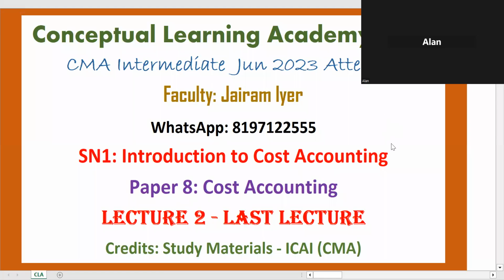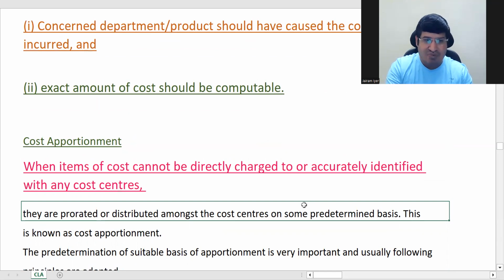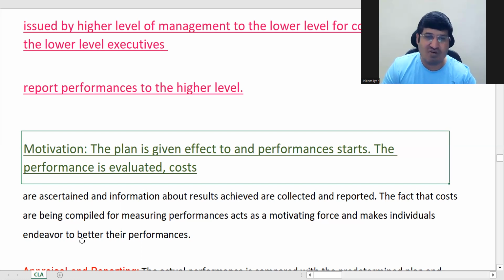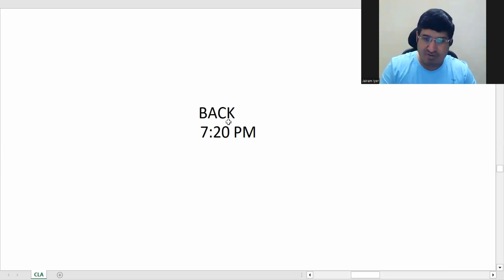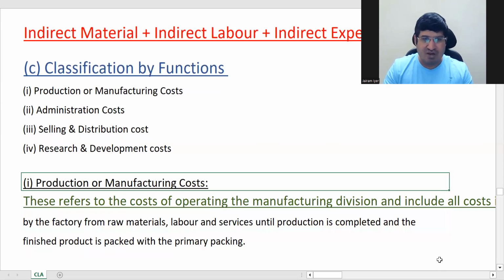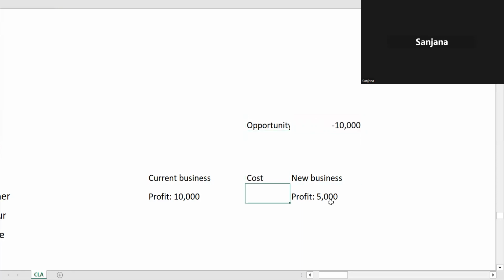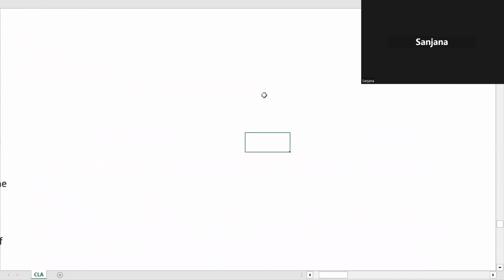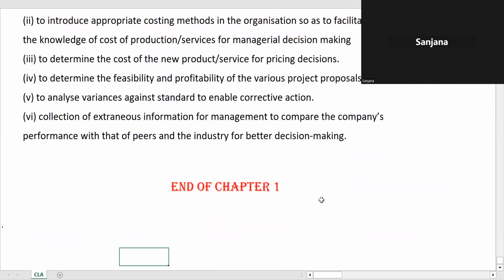Cost Accounting Introduction to Cost Accounting Lecture 2 Jairam Iyer CMA Inter Jun 2023 Attemp